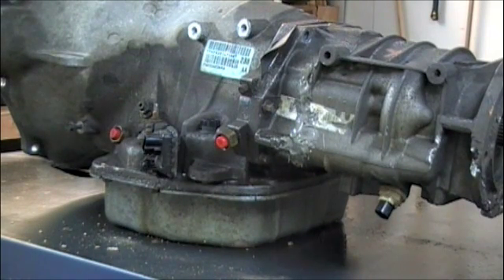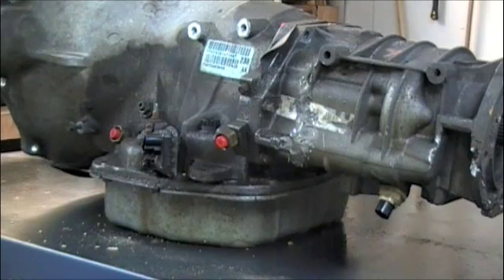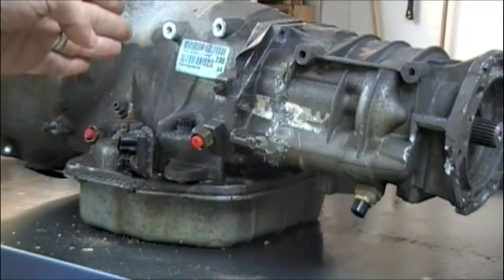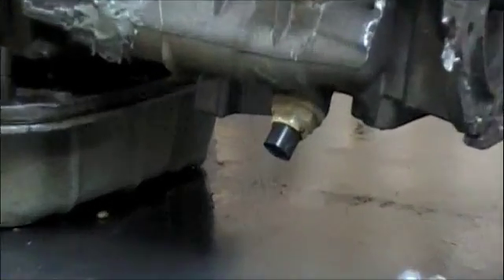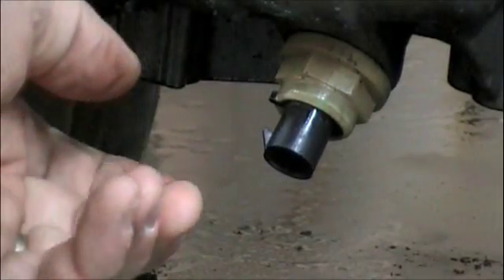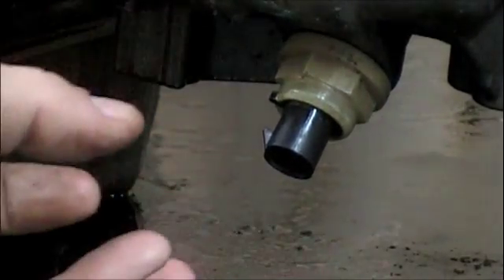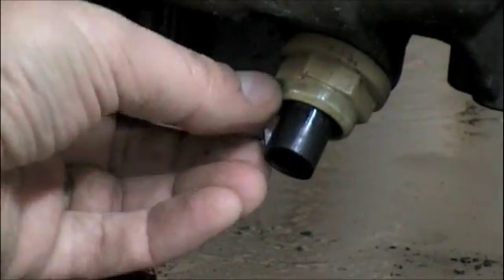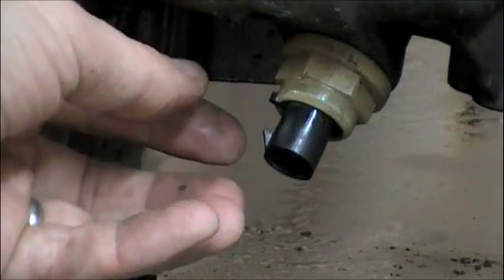RE Dodge / Jeep Output Speed Sensor Info & Location In Overdrive Section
Dodge & Jeep Output Speed Sensor Location and Removal
This design of sensor is found on nearly all 1988 and newer truck models

CascadeTransmissionParts.com